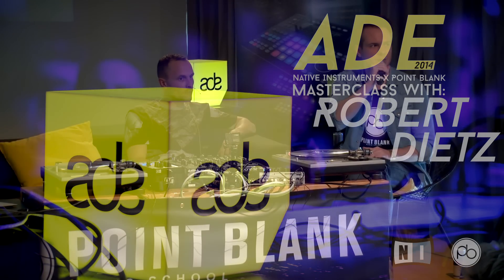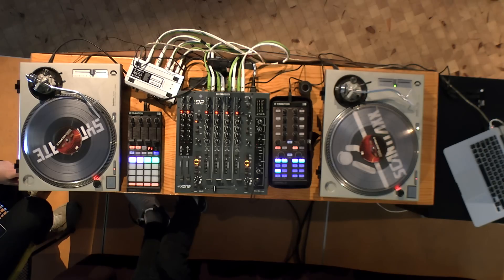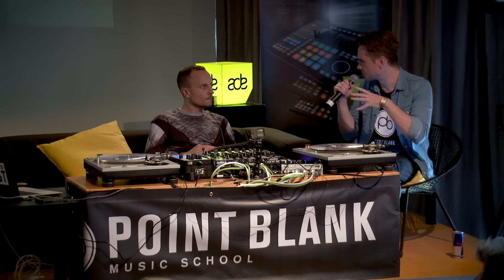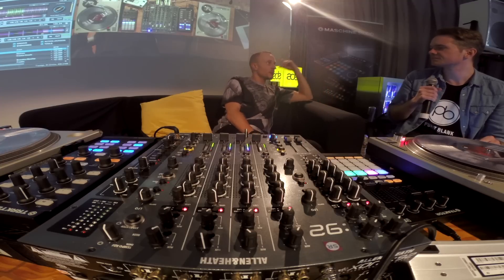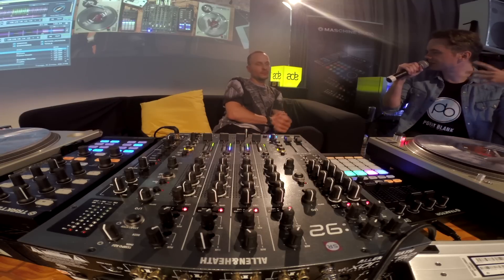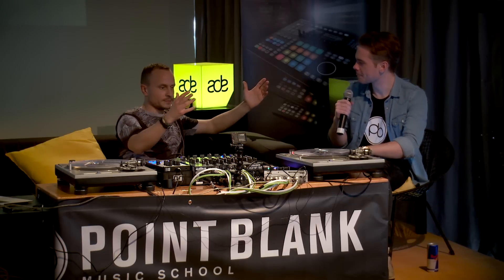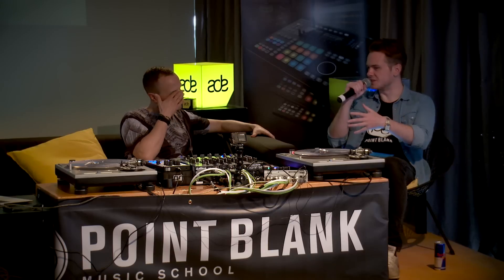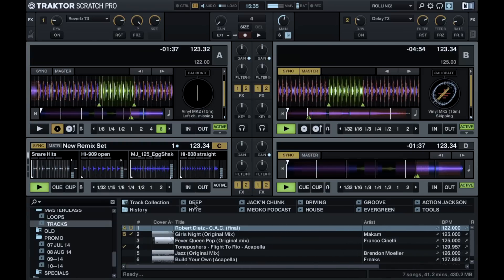Robert Dietz (Cadenza, Cécille, Tsuba): Interview @ ADE 2014